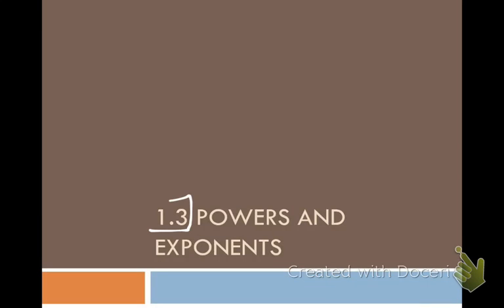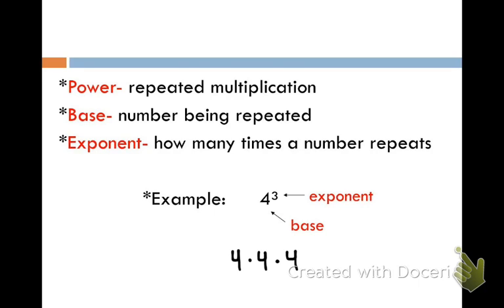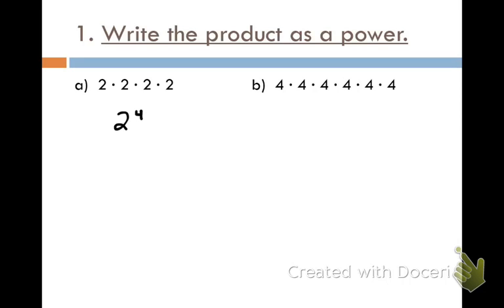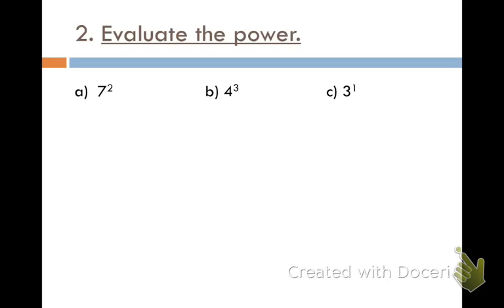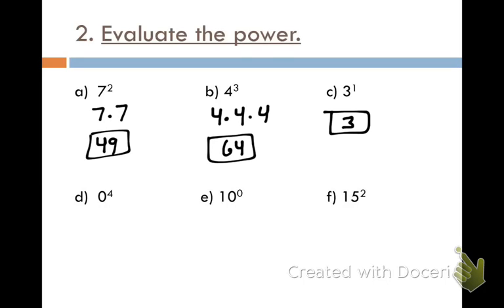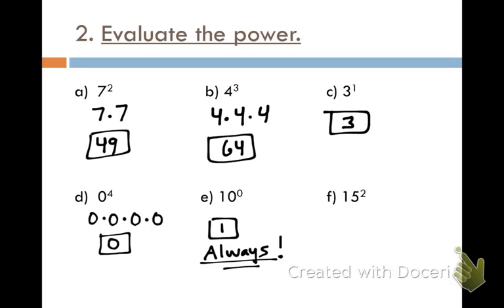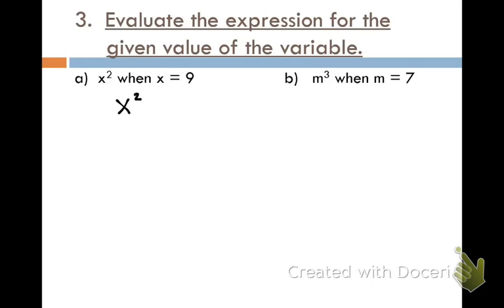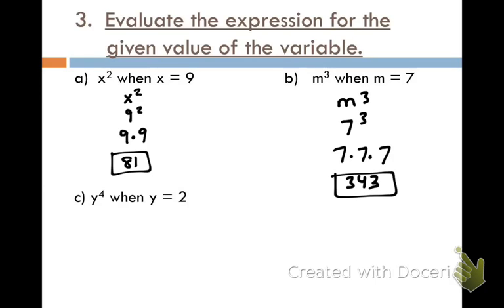1.3 Powers and Exponents